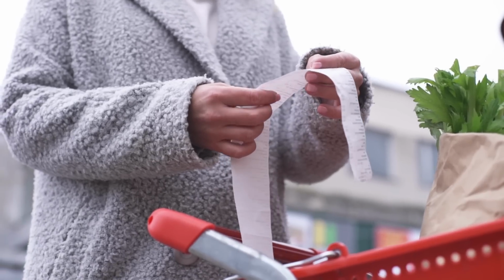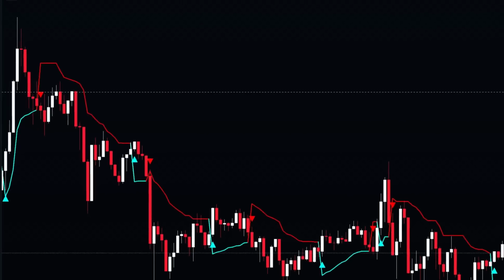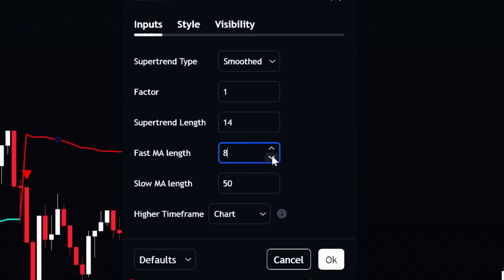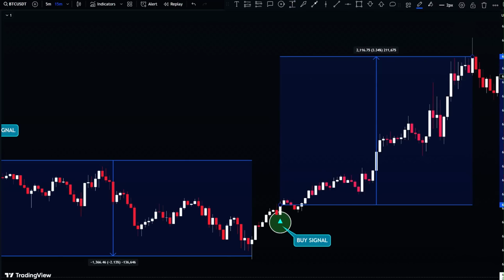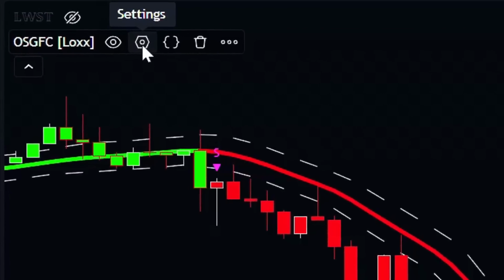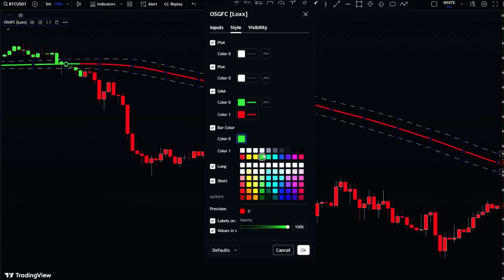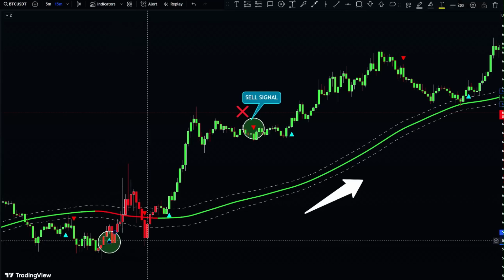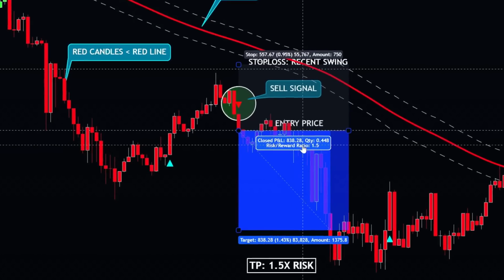The Surprising TRADING Buy Sell Strategy Nobody Tells You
v The Surprising TRADING Buy Sell Strategy Nobody Tells You

**Are you ready to maximize your profits in the fast-paced world of scalping trading? 📈 Discover the hidden gem that most traders never learn: the surprising buy and sell indicator that can help you consistently profit from the market. 💰

Why This Indicator is a Game-Changer:

Simple to Understand: Even if you're new to trading, this indicator is easy to grasp.
Powerful Results: It has proven to be highly effective in identifying high-probability trading setups.
Hidden Patterns: It reveals hidden patterns that most traders miss, giving you a significant edge in the market.
In this video, you'll learn:

How to use this indicator to identify potential buy and sell signals.
Real-world examples of how this indicator has generated massive profits.
The psychology of trading and how to overcome common pitfalls.
Stop Losing Money and Start Winning: Don't miss out on this game-changing information.

Discover the Best PROFITABLE Buy Sell Indicator TradingView offered by TradeGenius. Are you a beginner looking for a Simple Buy Sell Indicator for Profits? Or perhaps you're a seasoned trader seeking a New Indicator for Better Trades? Our platform offers the Top Buy Sell Indicator for TradingView designed to maximize your profits. With TradingView’s Best Profit Indicator, you can easily identify profitable trading opportunities and make money online.

Another paragraph incorporating the keywords:

Looking for a scalping trading strategy that delivers results? TradeGenius has the Best TradingView Indicator for Profits. Our New Buy Sell Indicator for Traders is perfect for those who want to make a living through trading. With our PROFITABLE Buy Sell Indicator, you can maximize your profits and achieve financial freedom.